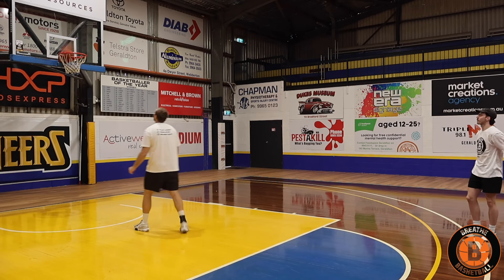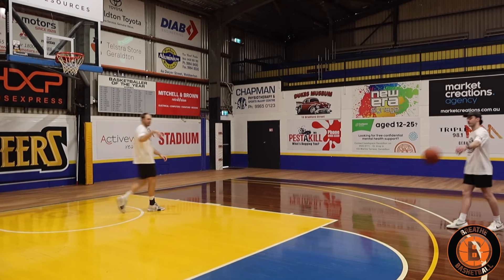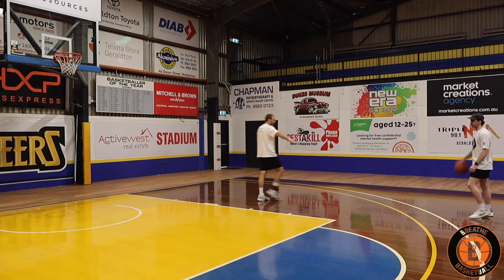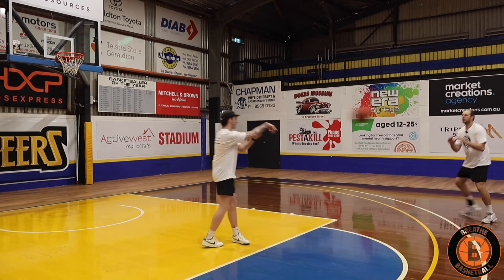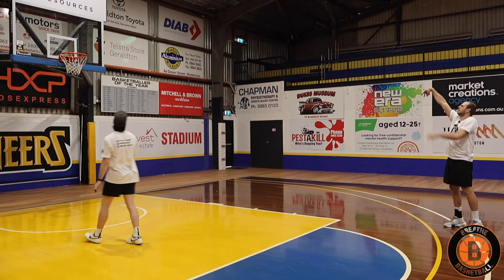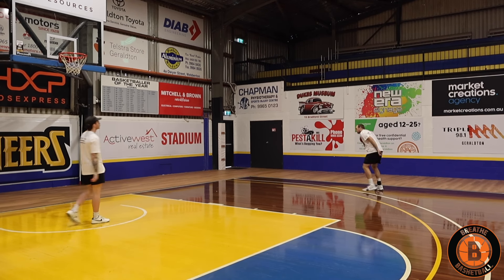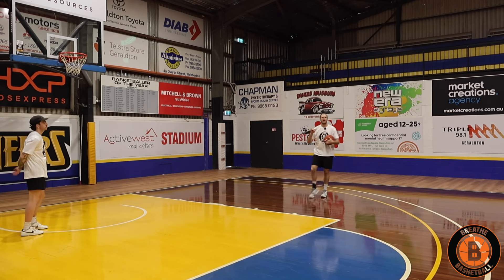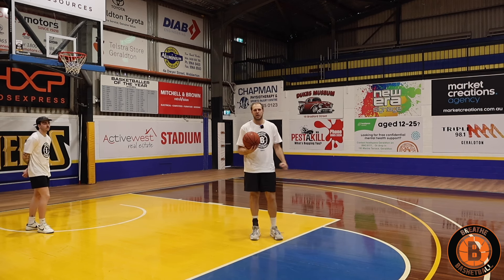Team Drill: Drive and Kick